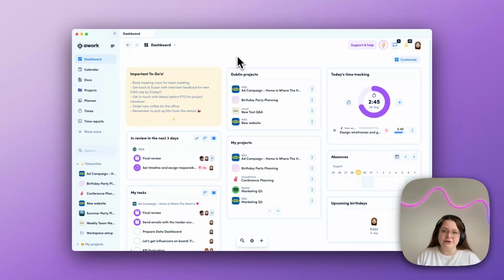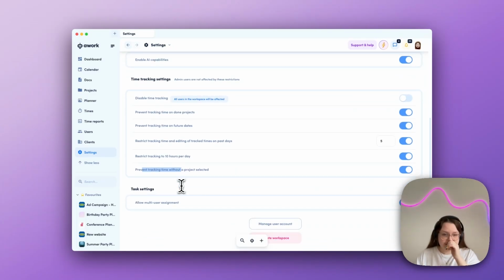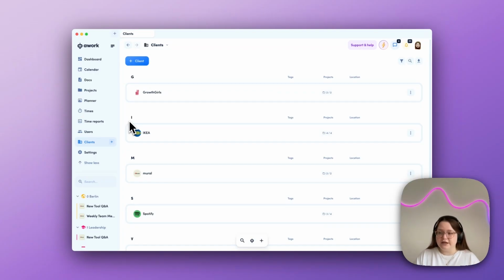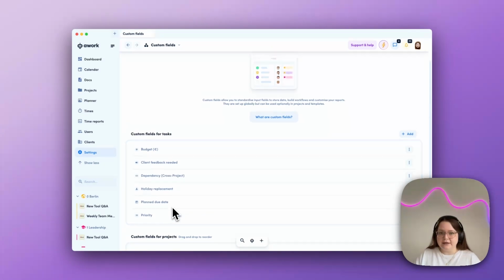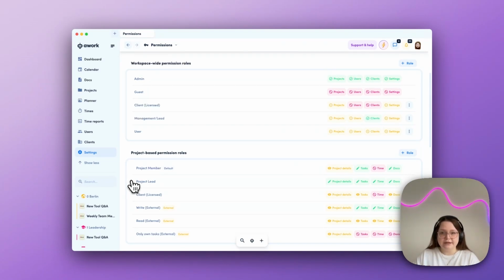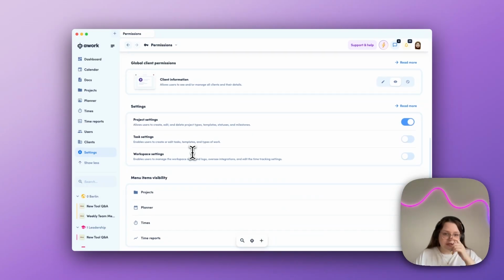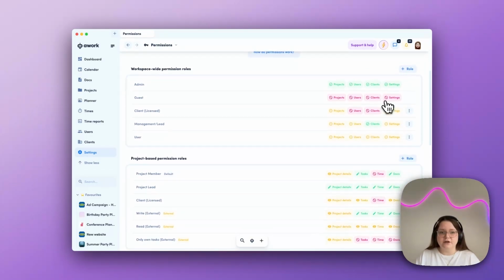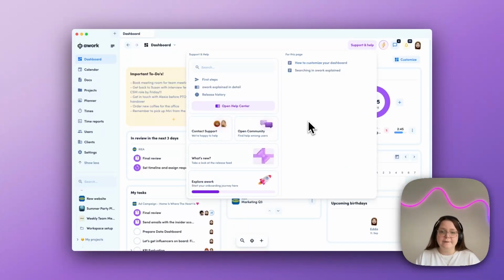awork explained simply: the Admin Webinar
💜 awork is the #1 project platform for agencies.

Other project tools weren’t built for how agencies work and what they need to succeed. That’s exactly where awork comes in.
awork is the only project management tool built specifically for agency workflows: Managing complex client projects across
internal teams and external collaborators — planning, scheduling, collaboration, and time tracking all in one place.

✨ Complete overview: Better visibility across projects, teams and deliverables.
✨ Fast, reliable planning: More accurate project plans, better utilisation.
✨ External collaboration: Add clients and freelancers at no extra cost.
✨ Integrated time tracking: Increased billability, less chasing.
✨ Smart AI assistance: Personalised project copilot for efficient work.
✨ Guided onboarding: Fully onboarded in 6 weeks, guaranteed success.

awork is GDPR-compliant and hosted on ISO 27001-certified Microsoft servers in Germany, ensuring your data stays secure and private.